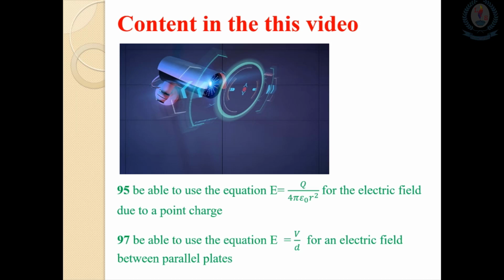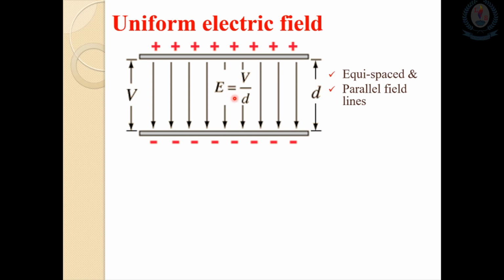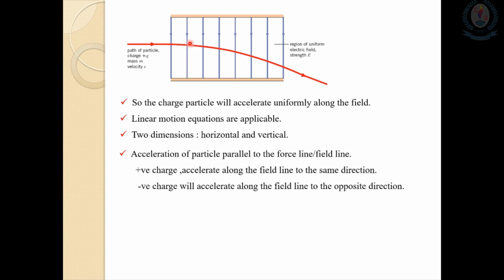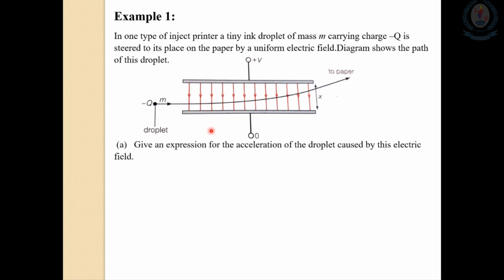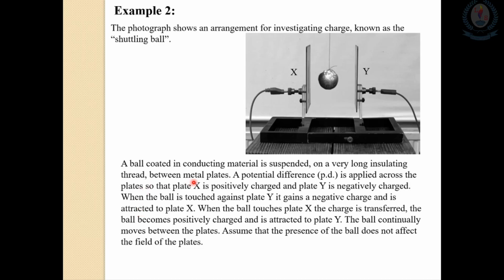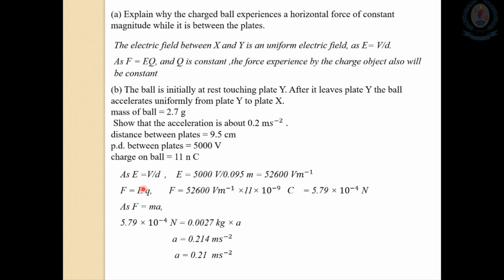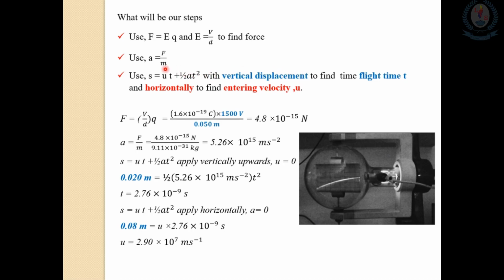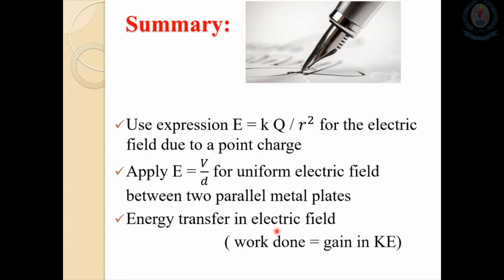Form 7 - 1st Term - Physics - Video 4 - Electric Field Strength